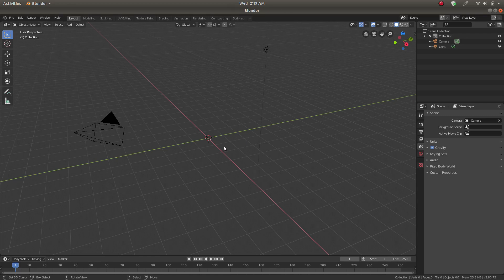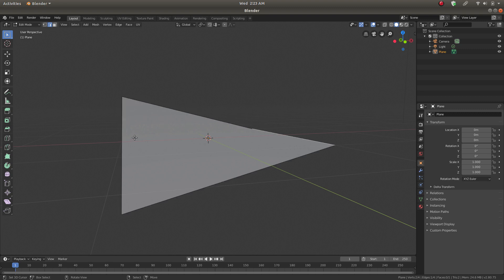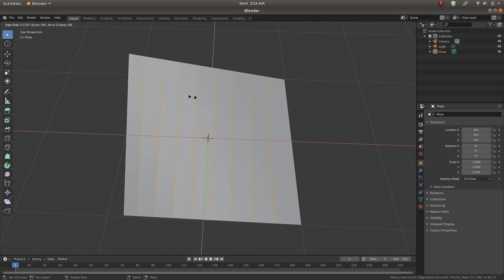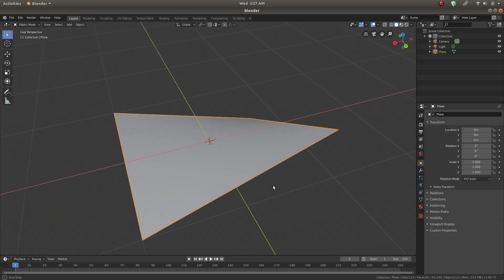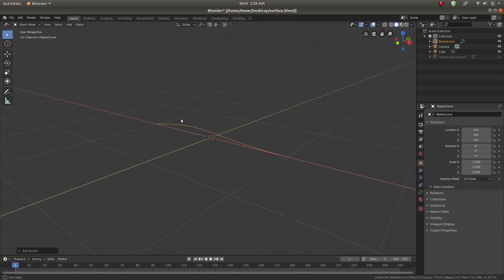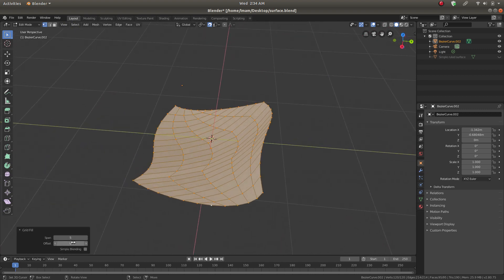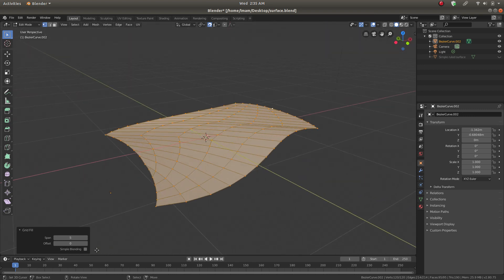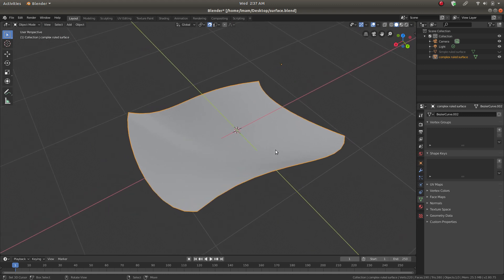Blender create ruled surface from bounding curves and edges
This video shows an important modelling technique in Blender mesh modelling.